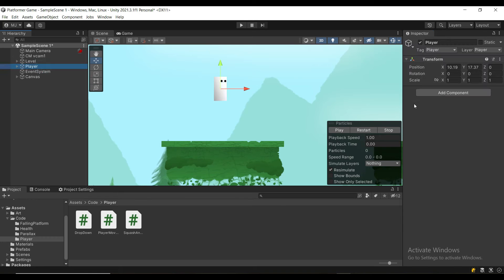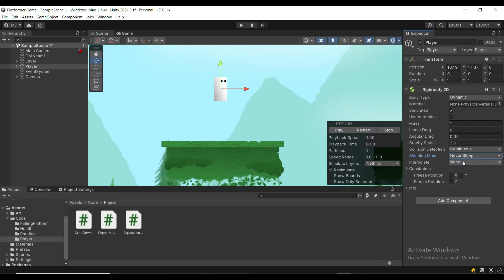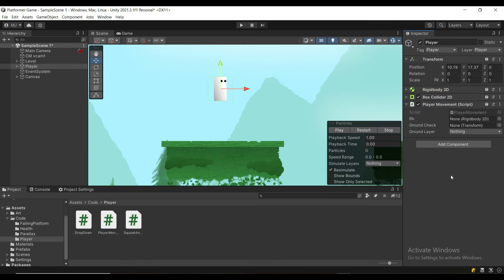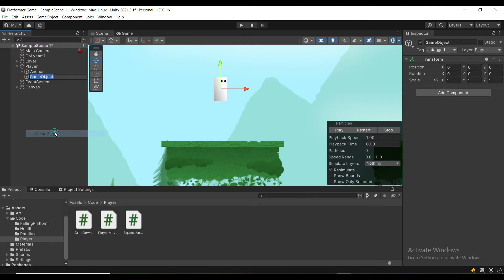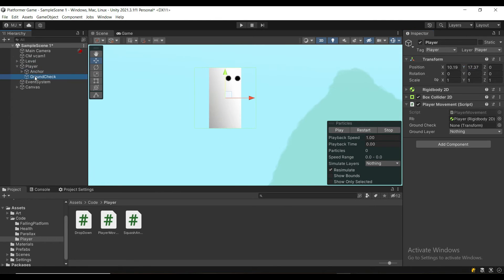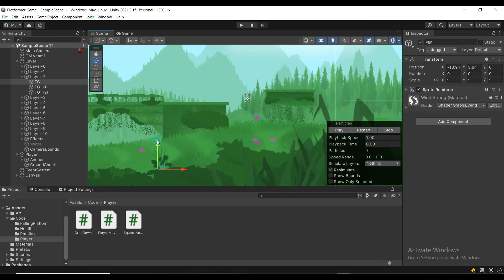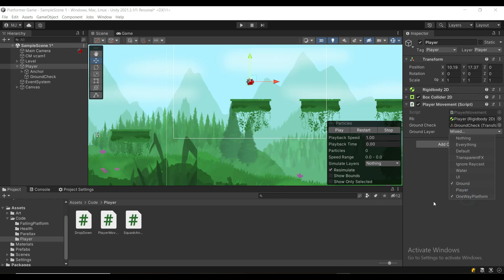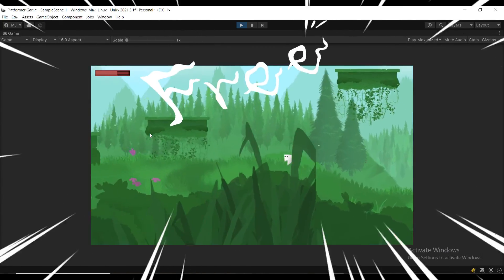2D MOVEMENT in 100 seconds (Unity 2023 Tutorial)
In this Unity 2D tutorial, you'll learn how to create a smooth 2D movement using Unity's built-in physics engine. You'll learn how to create a jump and left/right movement.

This Unity 2D tutorial is a great way to learn how to create smooth 2D movement in Unity – perfect for any kind of 2d video game project! It's super easy to expand on.